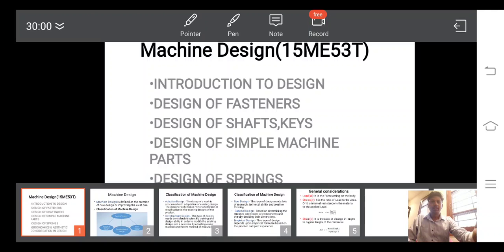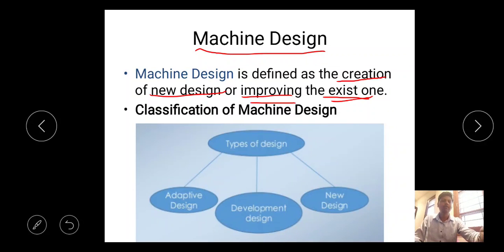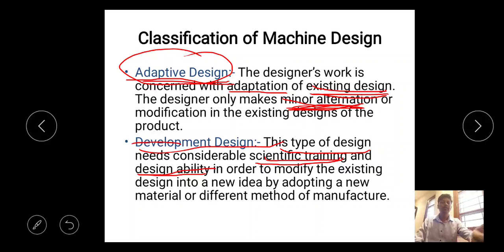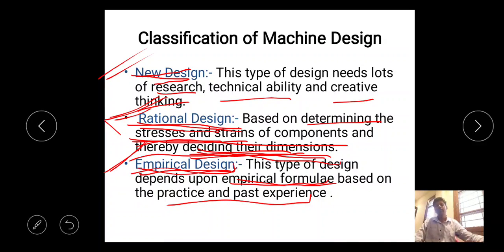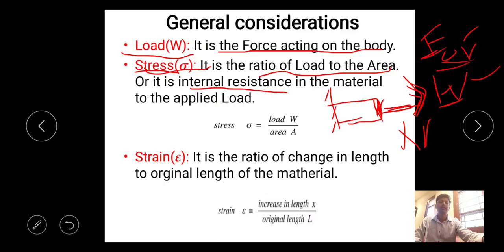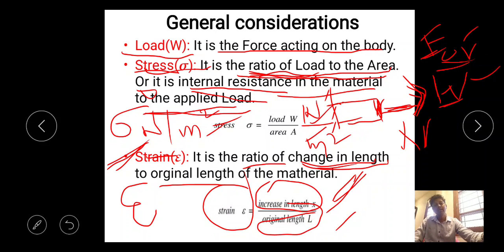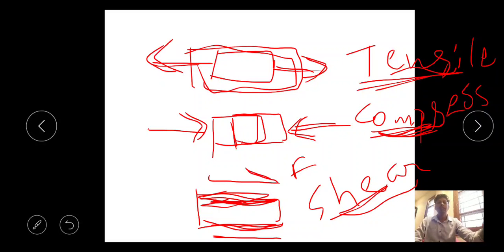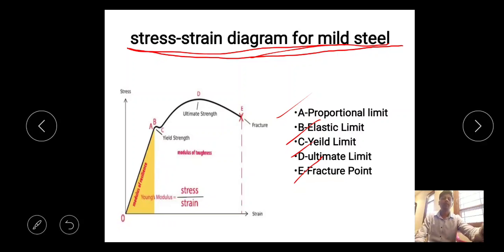Lecture 02: Introduction to Machine Design